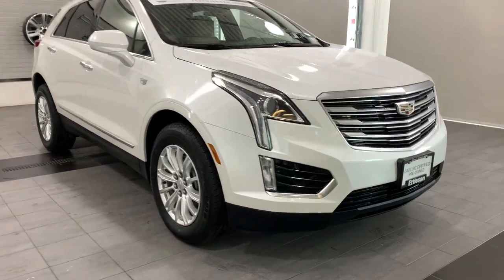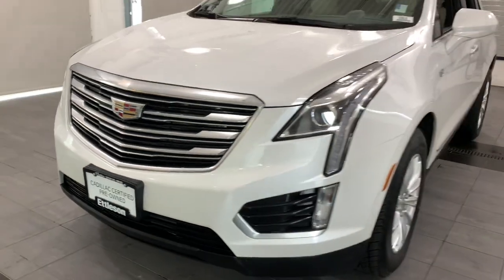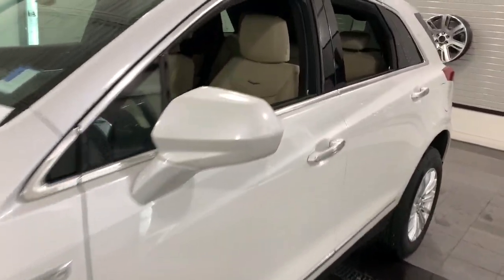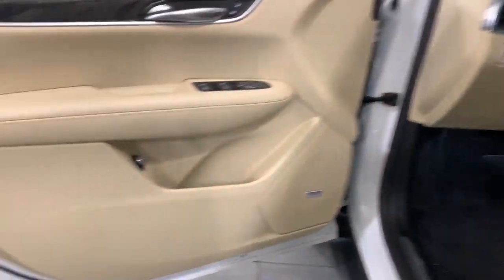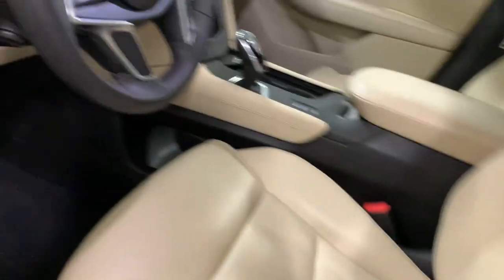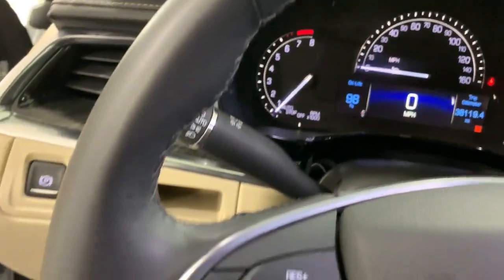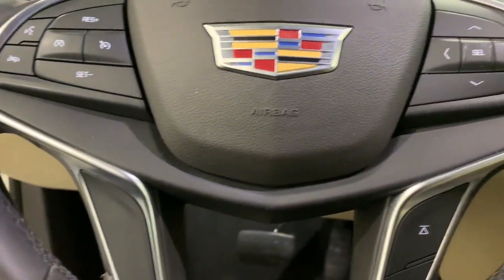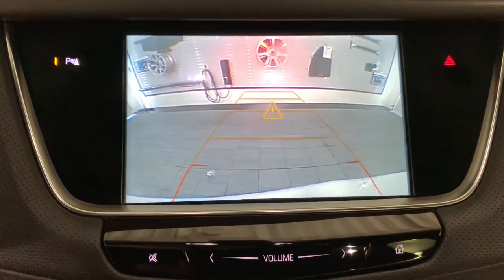2013 GMC Terrain Countryside, Hinsdale, La grange, Burr ridge, Willow brook, IL K5615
Used 2013 GMC Terrain

Ettleson Cadillac
6201 S La Grange Road